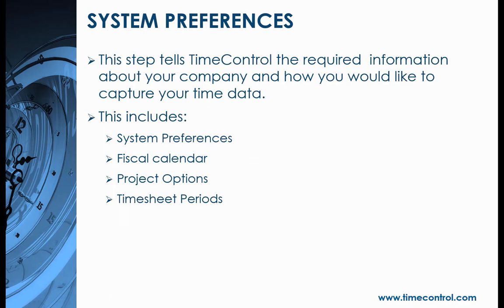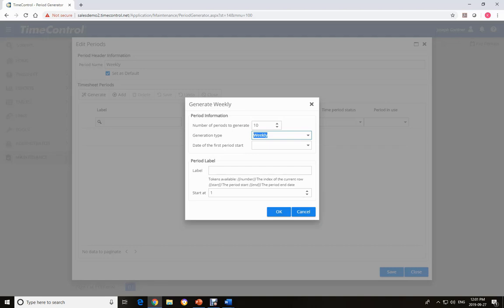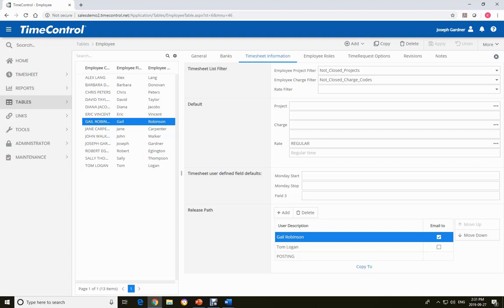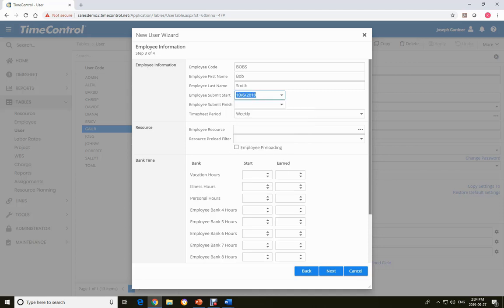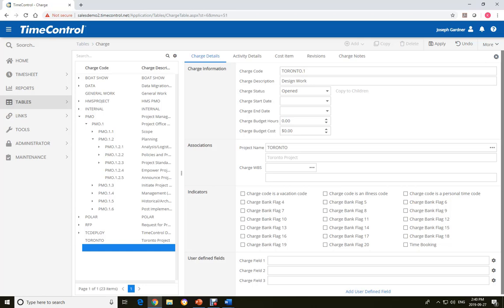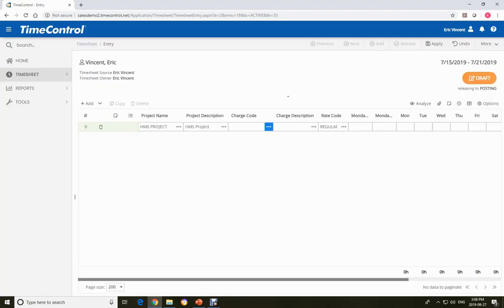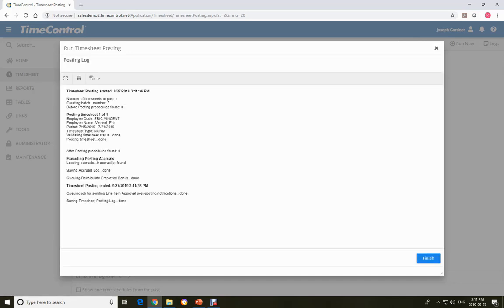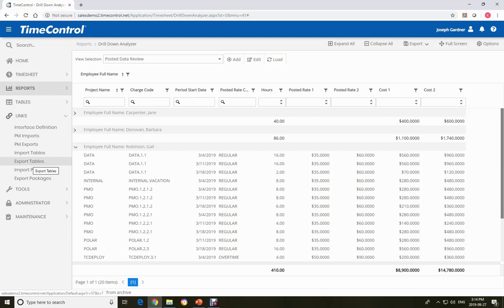Getting Started with TimeControl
Mostly we think about how much you can do with TimeControl before you get started.  This video is the opposite.  What is the least amount of configuration required to get TimeControl up and running.  This getting started with TimeControl presentation shows the absolute basics to get your system started, get employees and things to charge time against loaded and get TimeControl into production.  Oh, there's lots more of course.  TimeControl is a multi-purpose timesheet but for today: "What is the minimum amount of effort to get this system underway?"